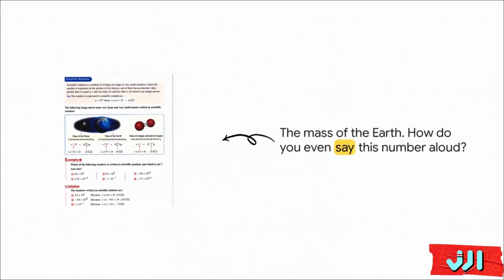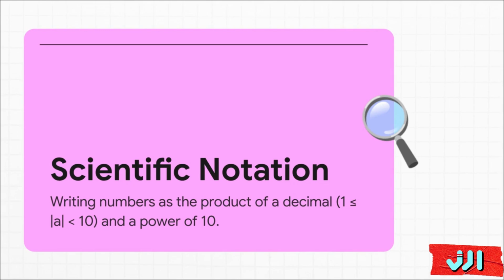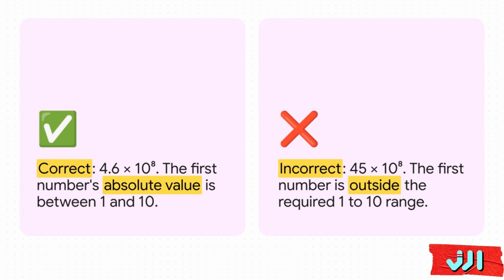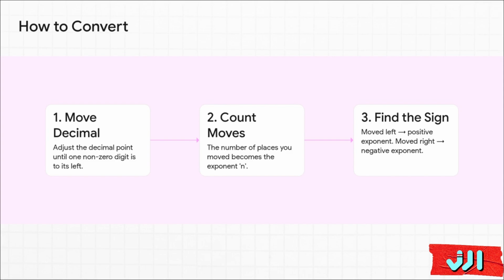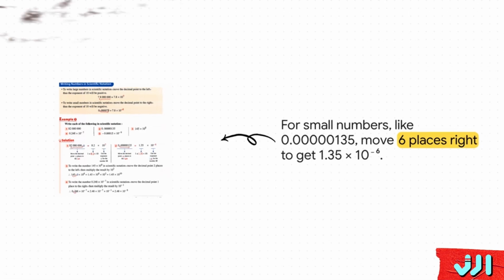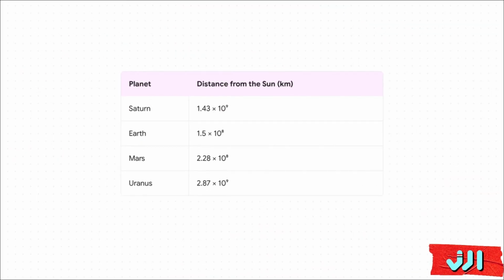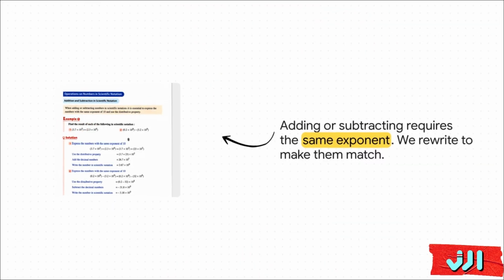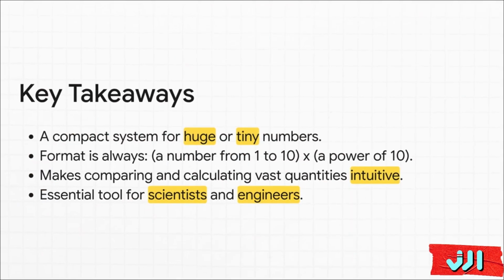ElMola5as - Scientific Notation (1 Prep Maths - Term 2)